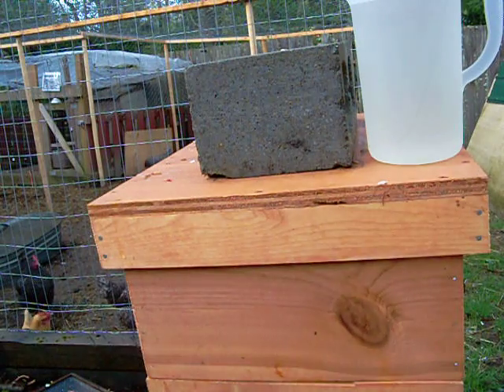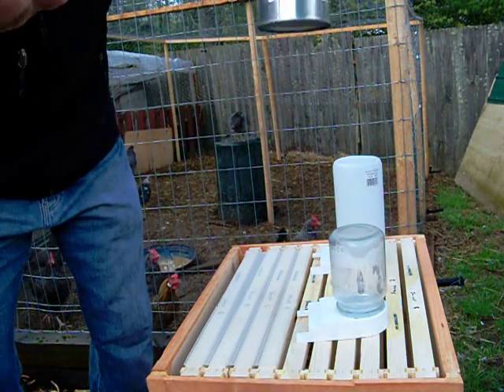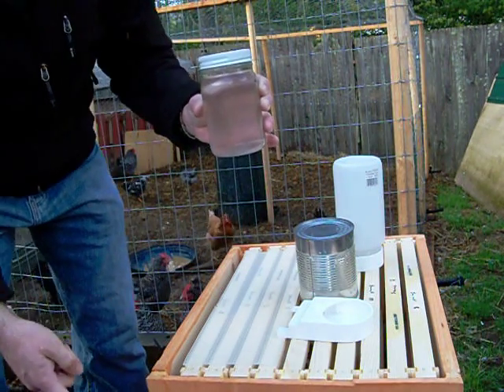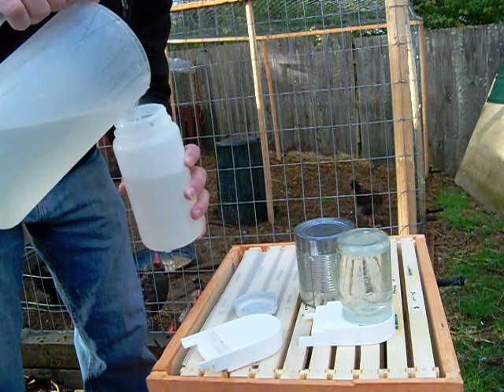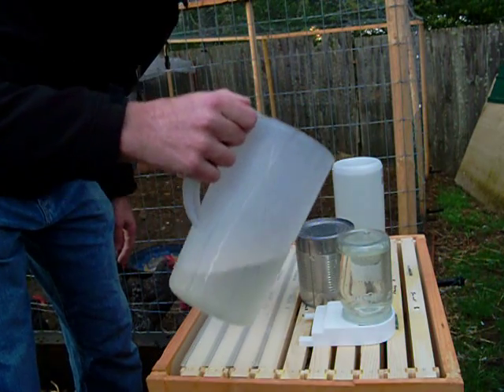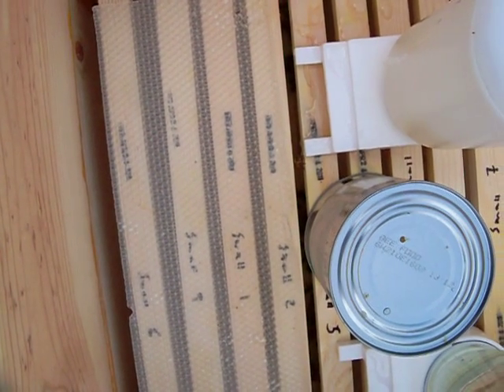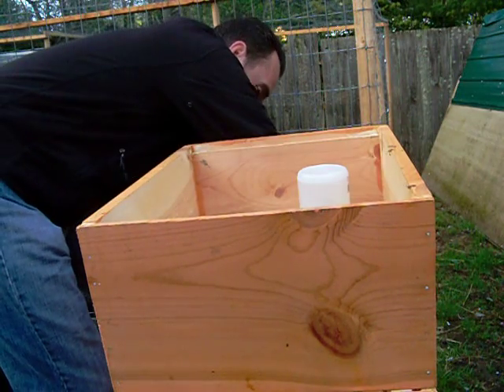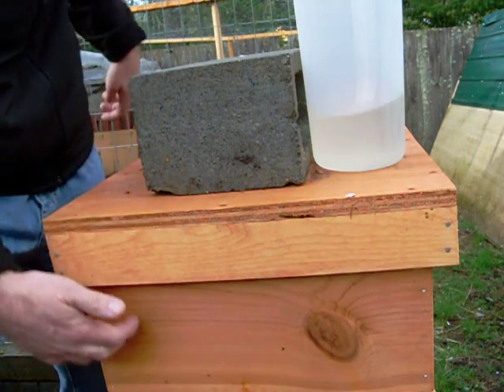Feeding bees with Boardman feeders inside the hive in cold weather.MOV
Instructional video on an alternative method to use boardman feeders in colder weather for feeding bee. by Daniel Travatte.